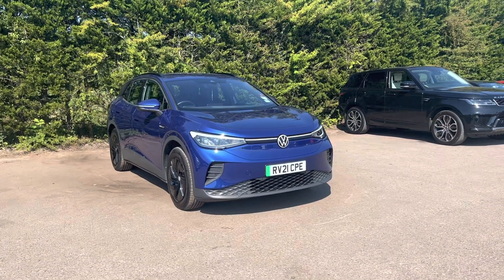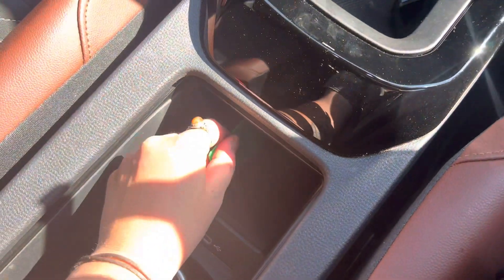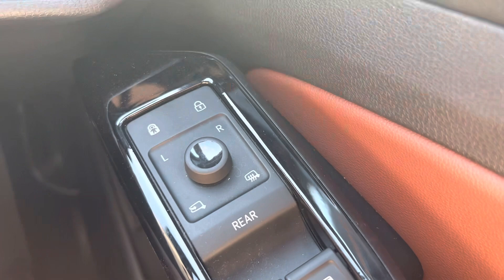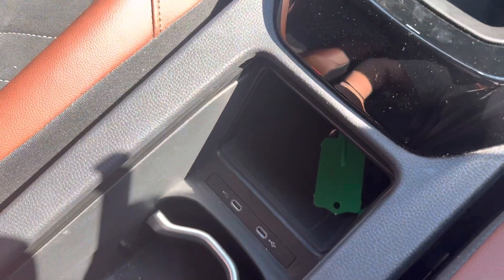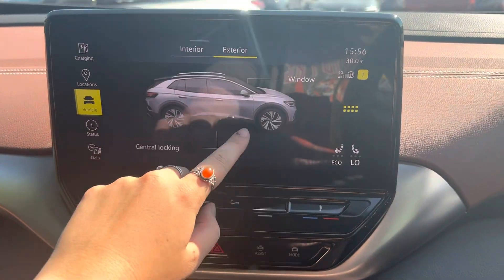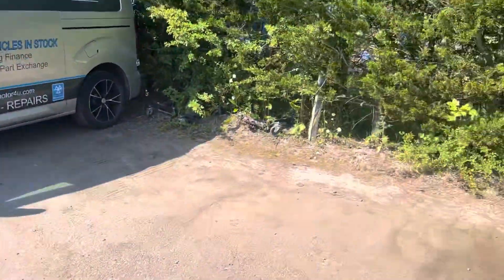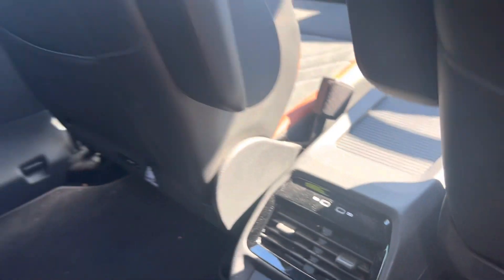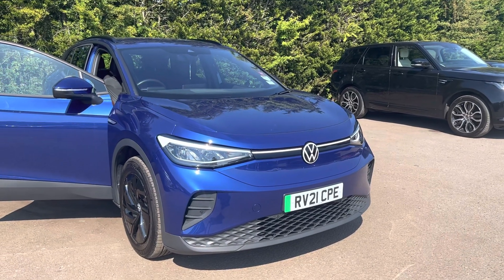VOLKSWAGEN ID4 0.0 LIFE 5d 147 BHP